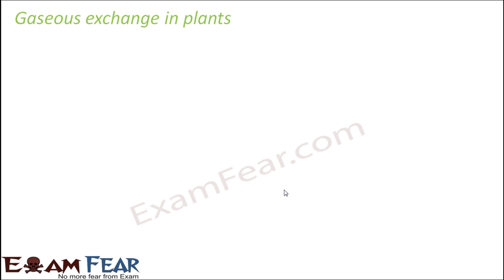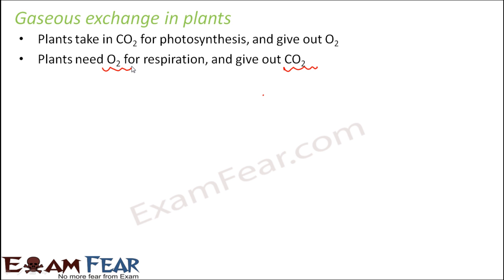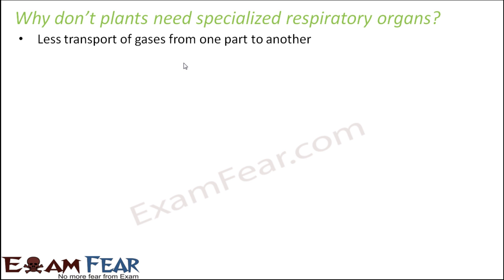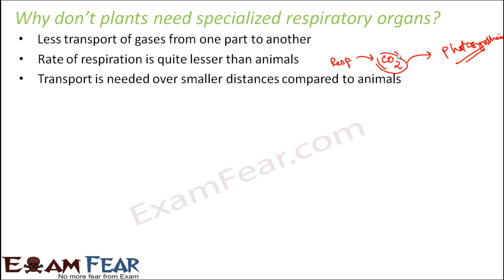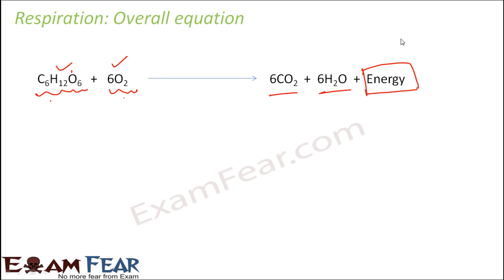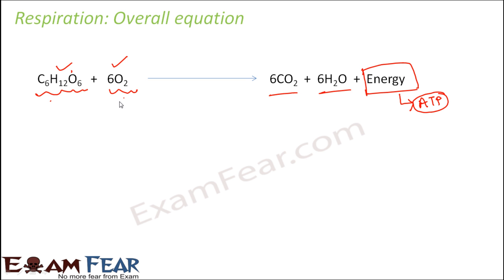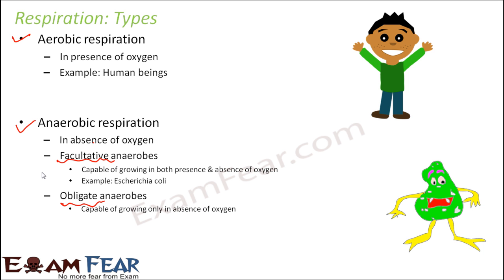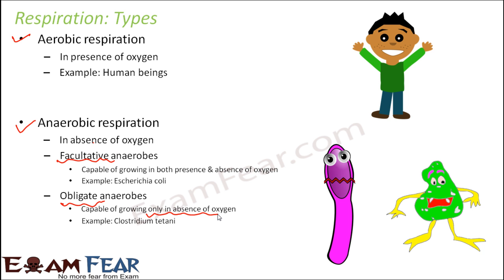Biology Respiration in Plants part 4 (Gaseous exchange plants, Aerobic, Anaerobic) CBSE class 11 XI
Biology Respiration in Plants part 4 (Gaseous exchange in plants, Aerobic, Anaerobic) CBSE class 11 XI